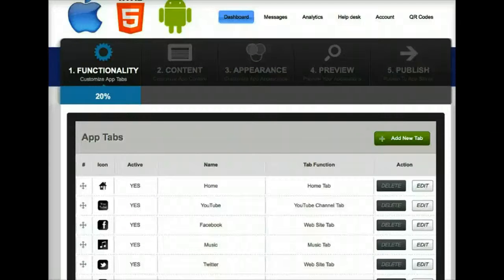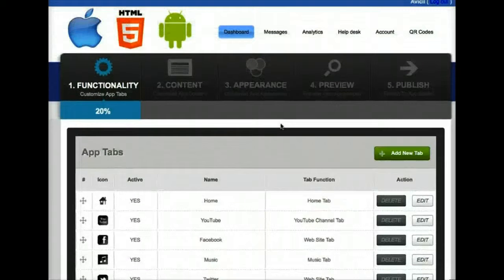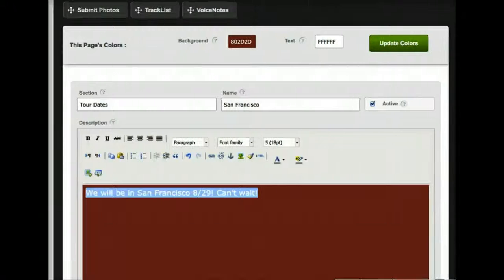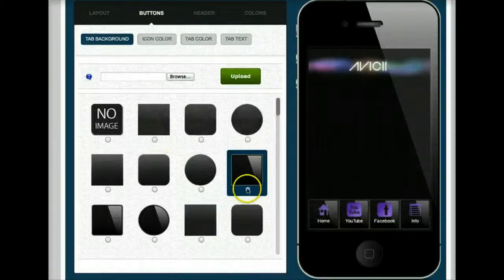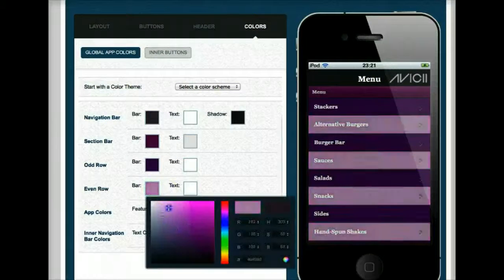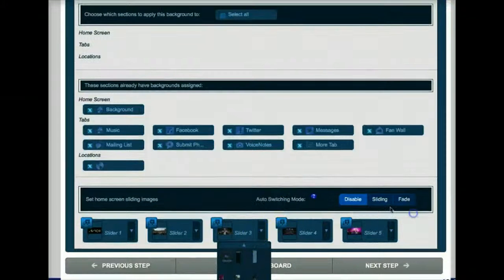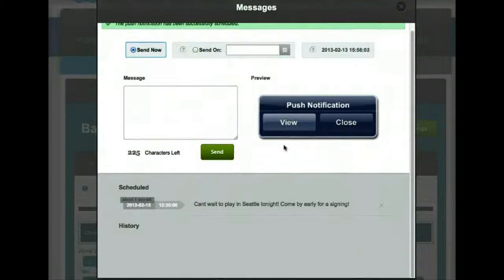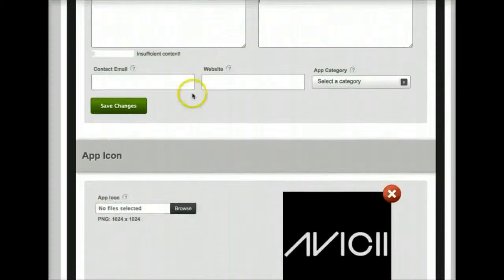How To Manage Your App & Mobile Website!